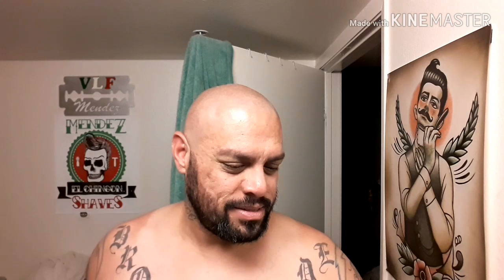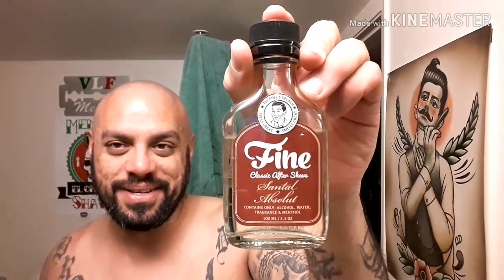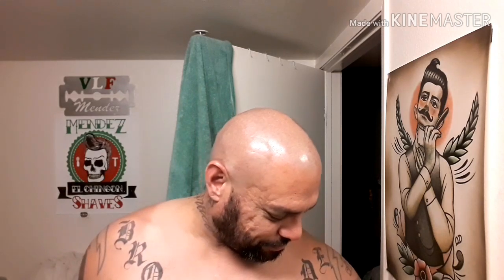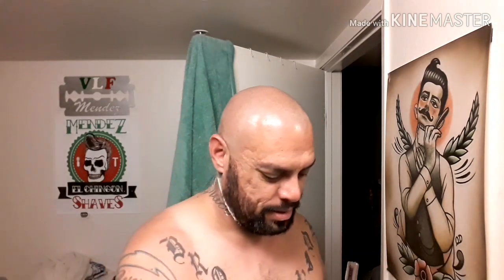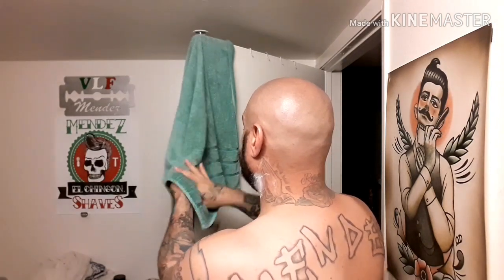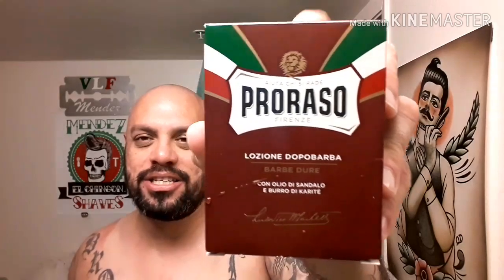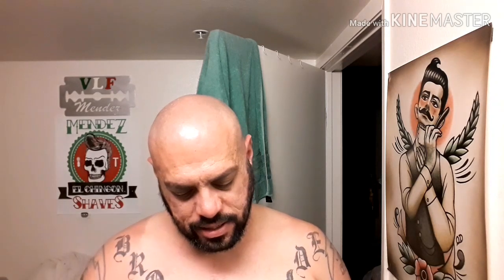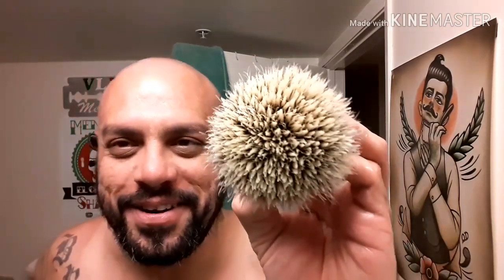PRORASO RED SHAVE CREAM